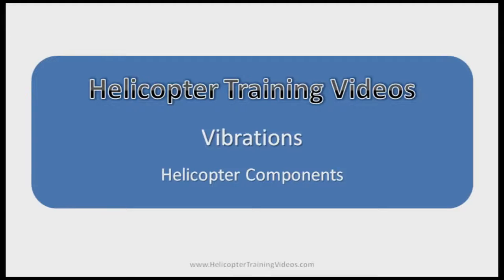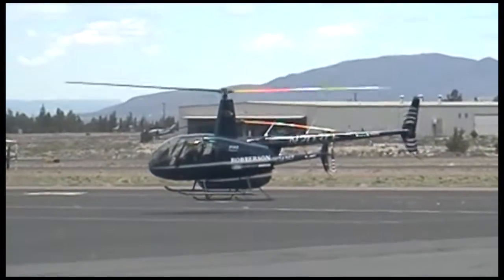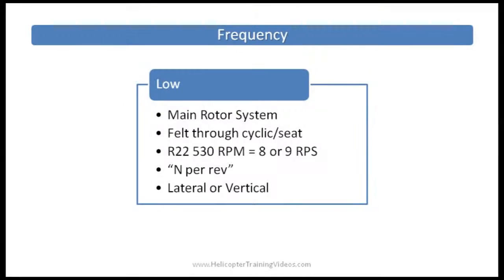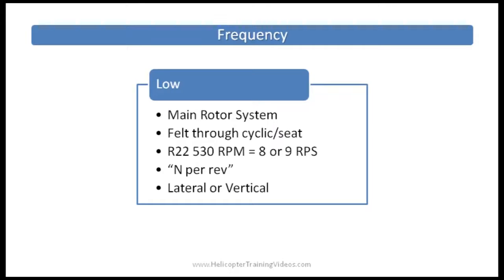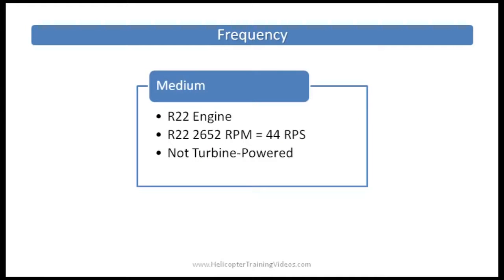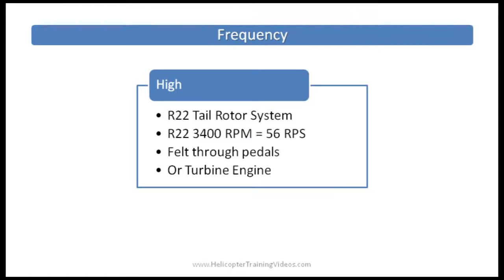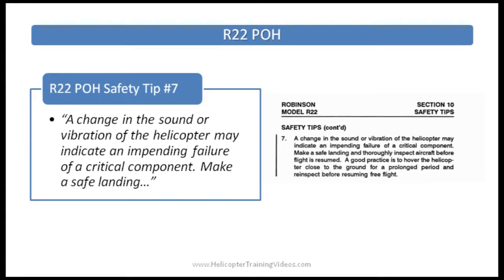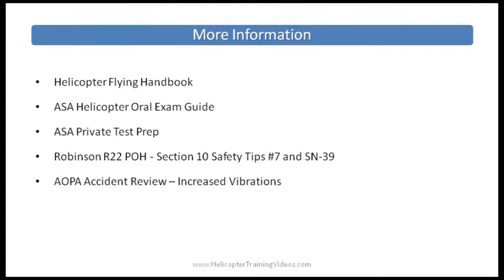POR QUE VIBRA EL HELICOPTERO